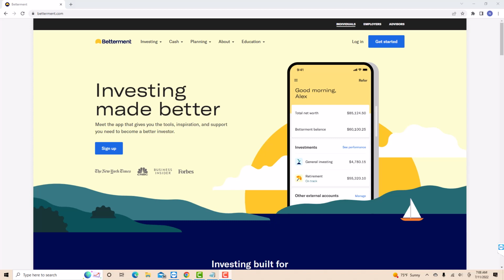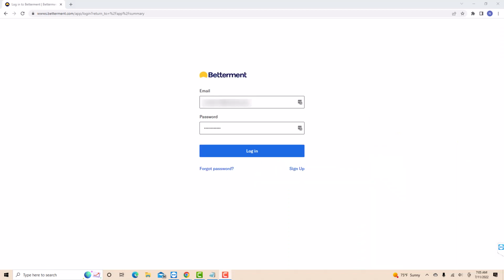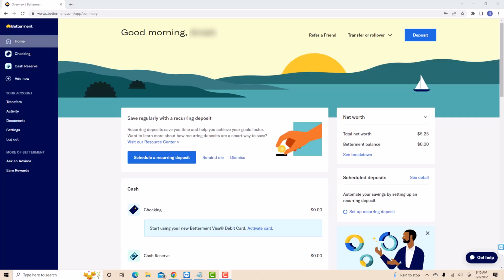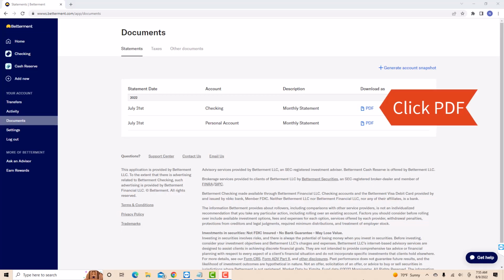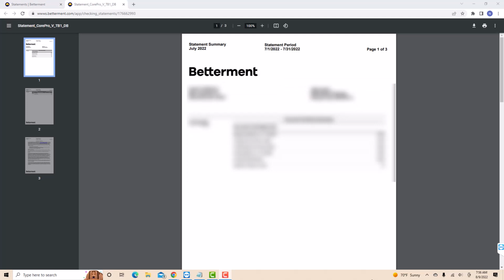How to Get Your Betterment Statement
Learn how to get your Betterment statement.